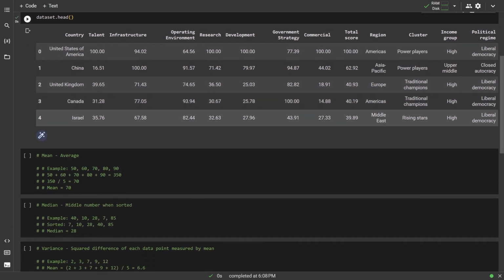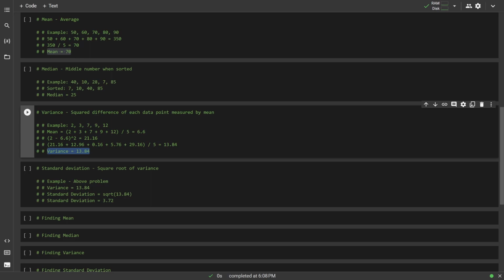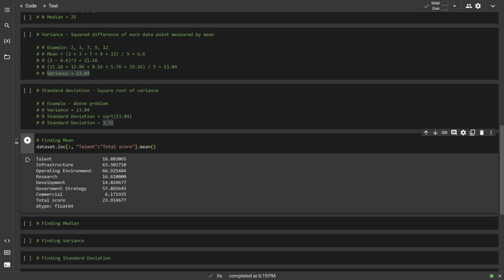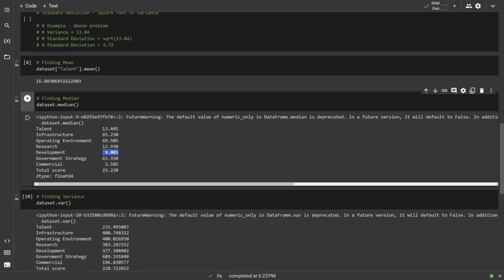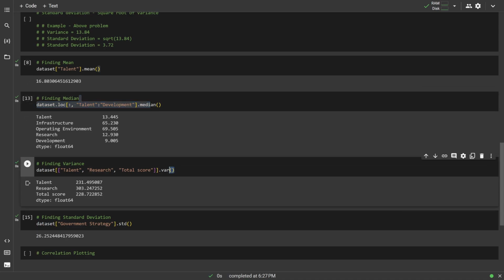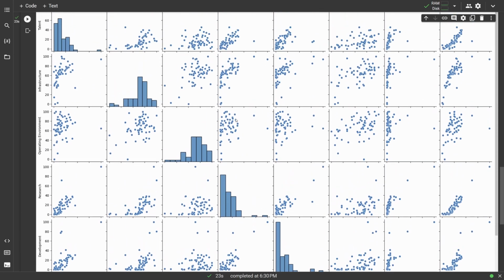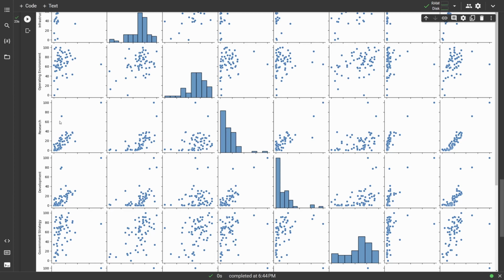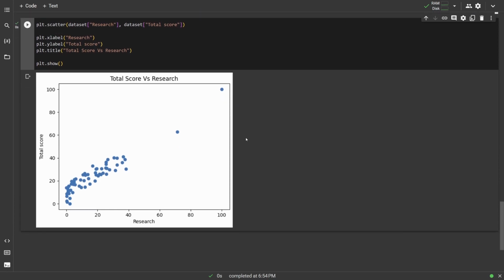Data Analysis with Python for Beginners - Ep 6: Stat Functions & Correlation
In this episode, we’ll learn how to call stat functions from Pandas to grab things like mean, median, variance, and standard deviation from our dataset! In addition to looking at the stat functions, we’ll also look at correlation plots using the Seaborn library and Matplotlib which we went over in the previous episode!

This video is part of an 8-part course designed to give absolute beginners an idea of what Data Analysis looks like using Python.

What is Data Analysis? Data Analysis is the process of exploring, cleaning, transforming, and modeling data as a way to produce insightful conclusions or gather useful information. It is a field that is growing rapidly, along with Data Science, and one that is very high in demand. If you’re interested in taking that career route, or maybe just want to learn it as a skill, this course is for you!

Episode Timestamps:

00:00 - Statistics terminology
03:30 - mean method
04:47 - mean method w/ selection
06:24 - median method
07:42 - var method
08:00 - std method
08:17 - stat methods w/ selection
09:40 - Correlation
10:17 - Correlation w/ seaborn
10:46 - pairplot method
15:40 - individual correlation scatterplots